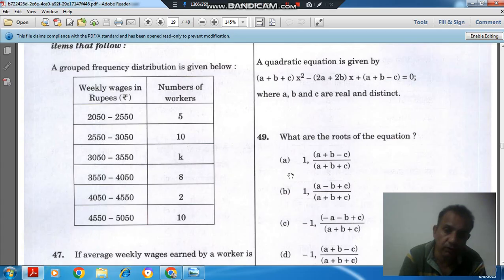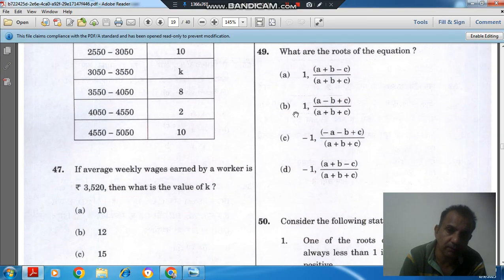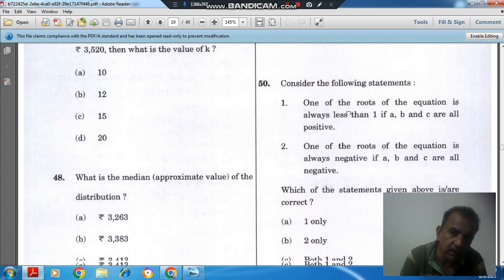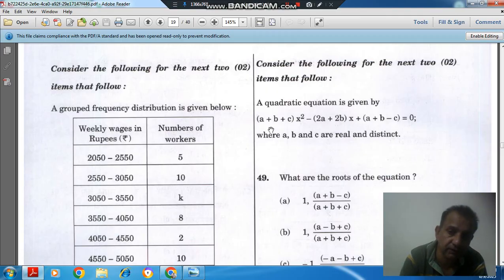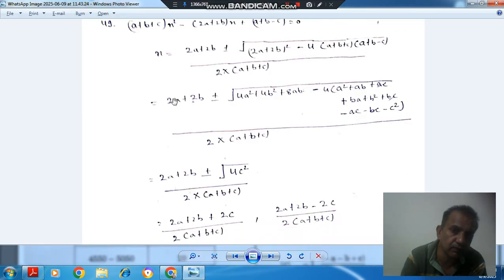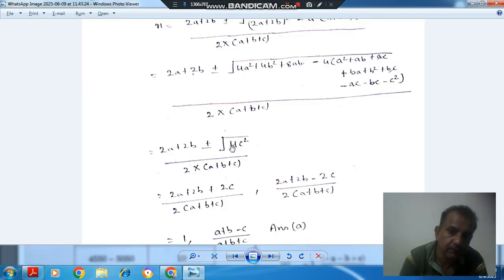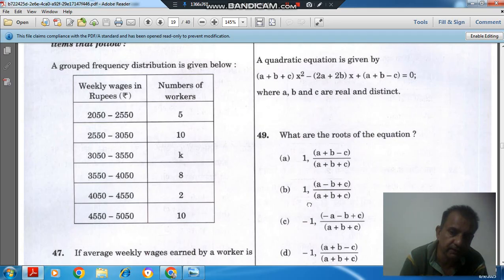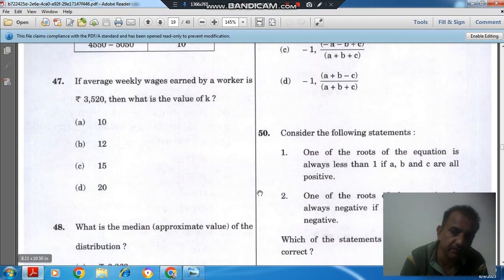Q49 & Q50 Combined Defense Services (C.D.S) II 2023 Elementary Mathematics